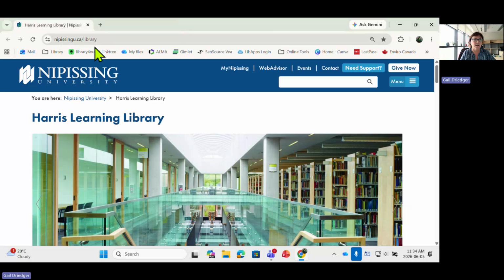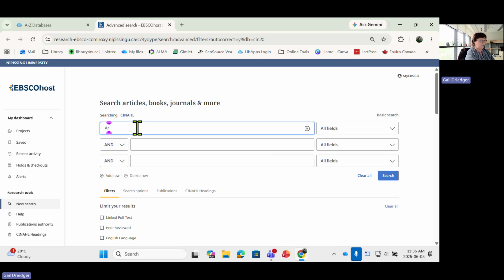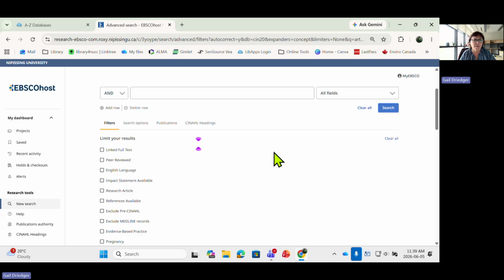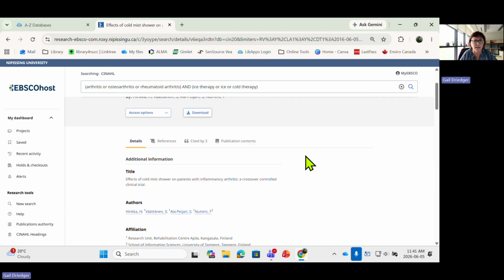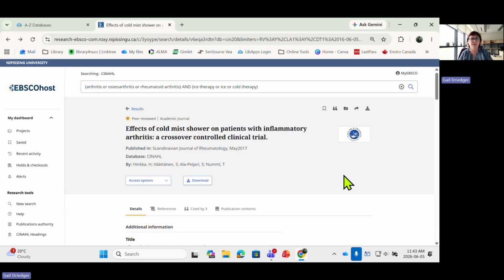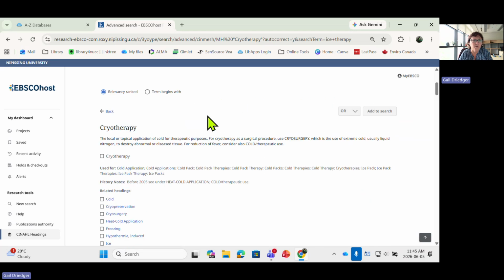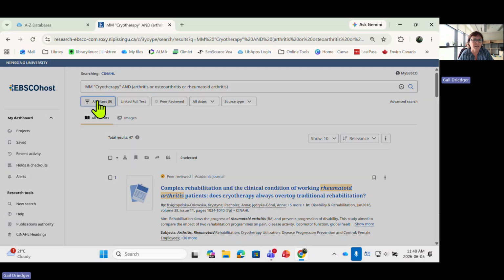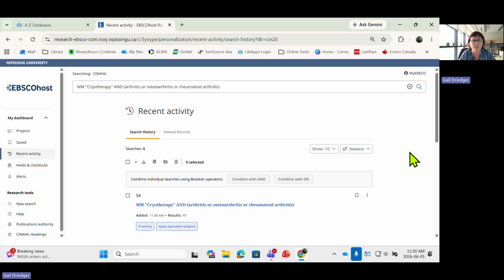Exploring the CINAHL Database, Nipissing University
This short video provides a quick overview for navigating Ebsco's CINAHL database from the Nipissing University's Learning Library website.

The Learning Library is an academic library that serves the students, staff, faculty, and alumni of both Canadore College and Nipissing University, as well as the surrounding communities and the general public.

We acknowledge that the shared Nipissing University and Canadore College campus sits on the territory of Nipissing First Nation, the territory of the Anishnabek, within lands protected by the Robinson Huron Treaty of 1850.  We are grateful to be able to live and learn on these lands with all our relations.